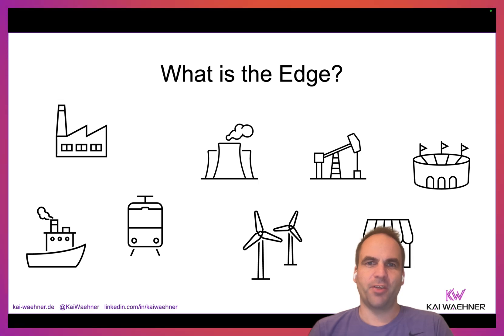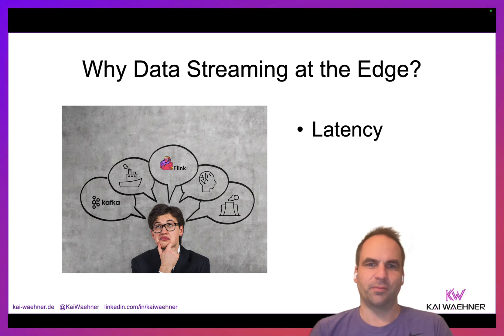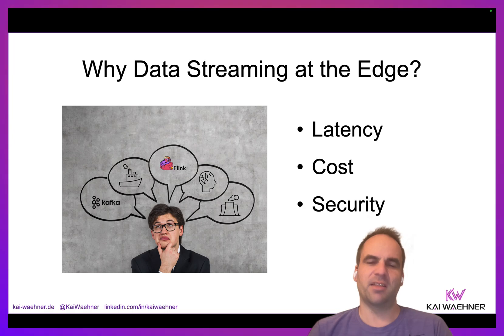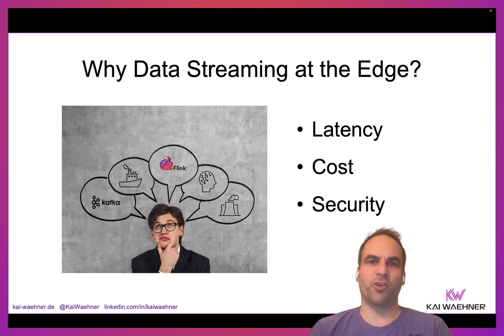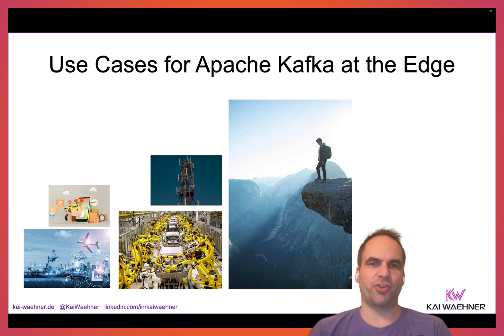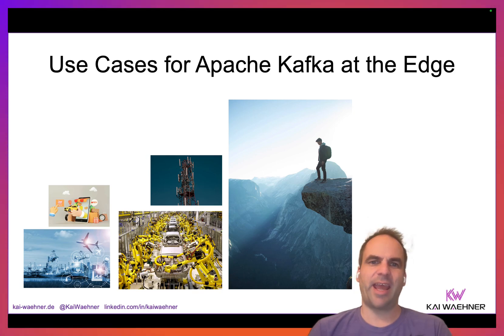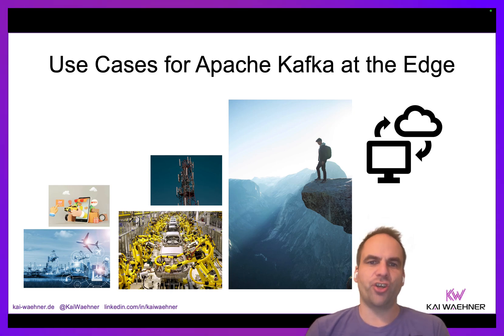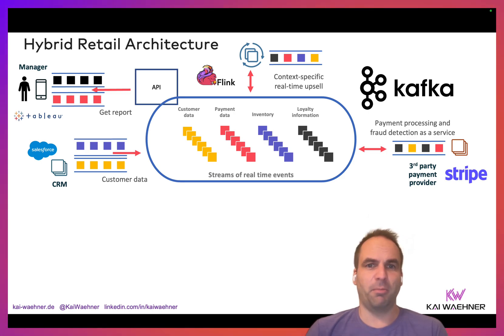Data Streaming at the Edge with Apache Kafka and Flink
Discover the power of data streaming at the edge with Apache Kafka and Flink! In this video, we dive into:
 • What is the Edge?
 • Why Stream Data at the Edge? Benefits include low latency, cost savings, enhanced security, and always-on reliability.
 • Real-world Use Cases across industries:
 • Hybrid Retail Architecture: Streaming in smart stores and disconnected edge scenarios.
 • Restaurants & Supply Chain: Ensuring seamless operations.
 • Hospitality: Data-driven swimming retail store experiences.
 • Manufacturing: Open and scalable data historian and SCADA systems.
 • Transportation: Enhancing customer experience with location-based services and real-time updates.

From improved latency to reduced traffic costs and replayability, learn how Kafka empowers edge computing for innovative solutions in retail, hospitality, manufacturing, transportation, and more!

Table of Contents:

00:25 - What is the Edge?
00:52 - Why Data Streaming at the Edge?
00:59 - Marker
04:14 - Use Cases for Kafka at the Edge
06:56 - Hybrid Retail Architecture
08:24 - Kafka and Flink in the Retail Store
09:14 - Marker
09:56 - Disconnected Edge - Always On with Kafka
10:56 - Kafka in the Restaurant
11:32 - Kafka on a Ship
12:52 - Kafka + Flink as Data Historian / SCADA
14:23 - Data Streaming on the Train
15:52 - Stay in Touch

Apache Kafka is the New Black at the Edge in Industrial IoT, Logistics and Retailing:

Industrial IoT Middleware for Edge and Cloud OT/IT Bridge powered by Apache Kafka and Flink: